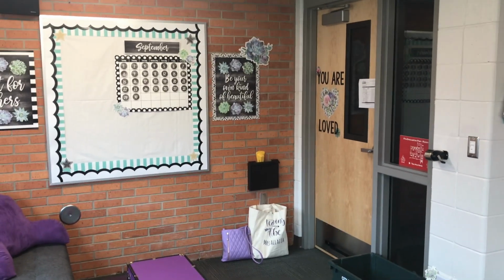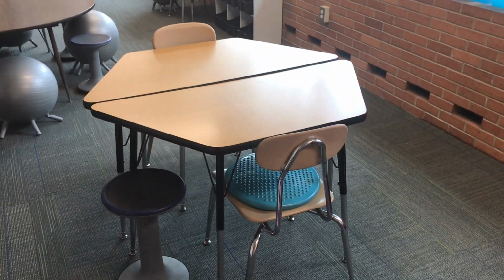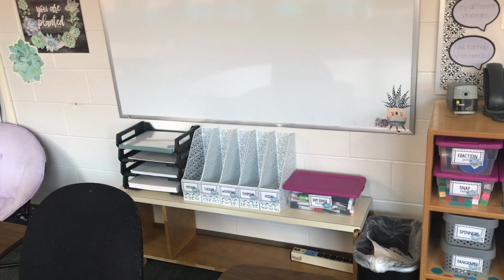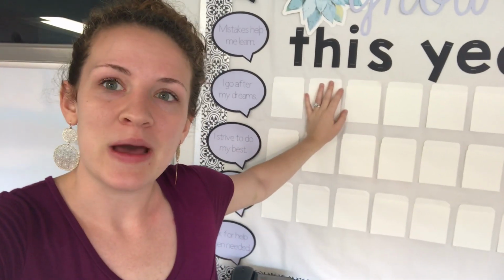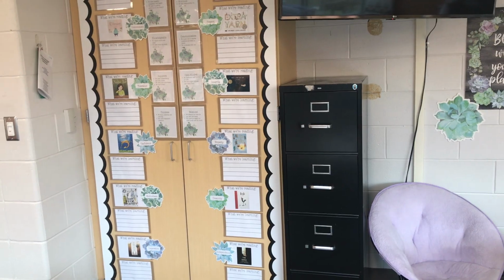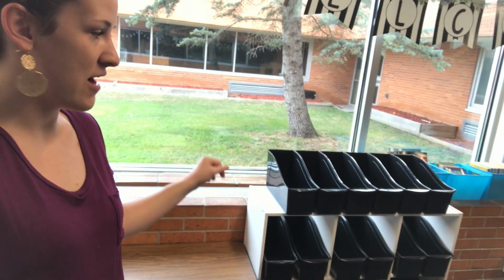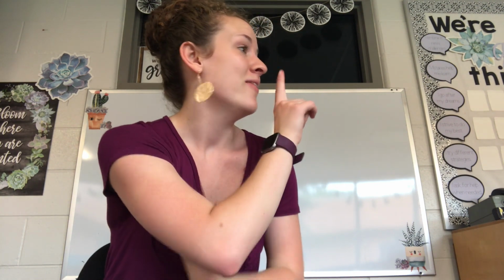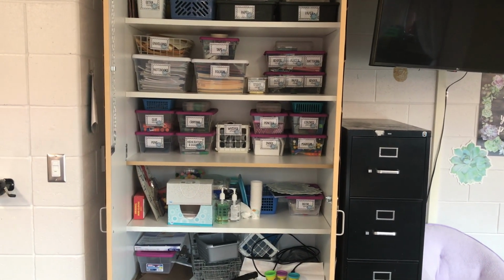FIRST YEAR TEACHER CLASSROOM SETUP | Week One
Hi friends! Welcome to this crazy journey as I prepare for my first year of teaching. In this video, you will see what I got done during week one of setting up my first classroom!

If you'd like to support me and my students click this